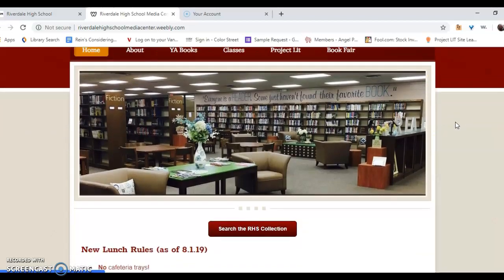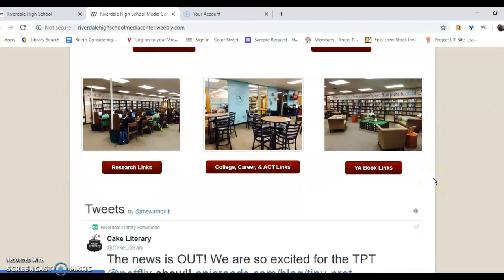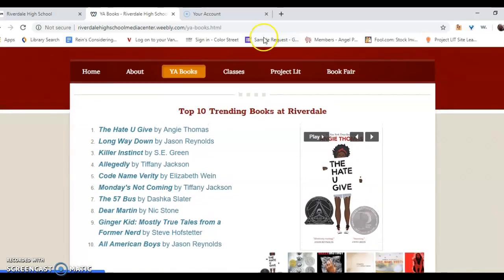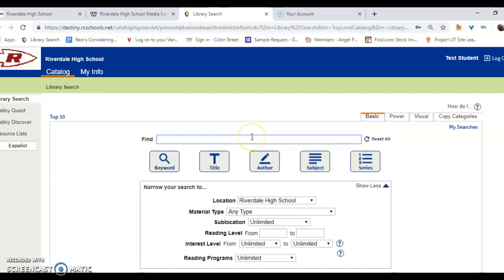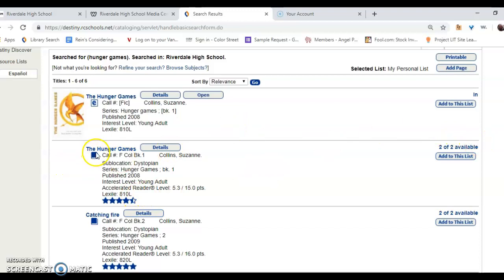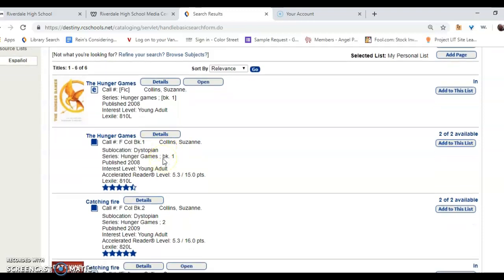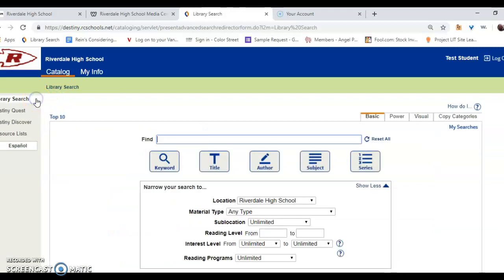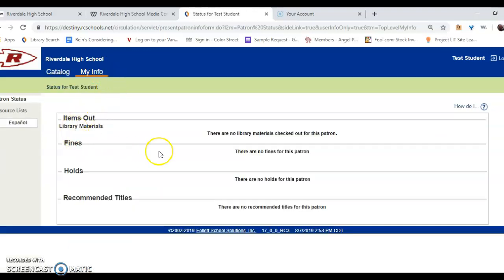How to Search the Library Catalog